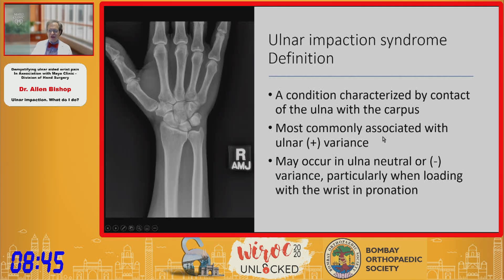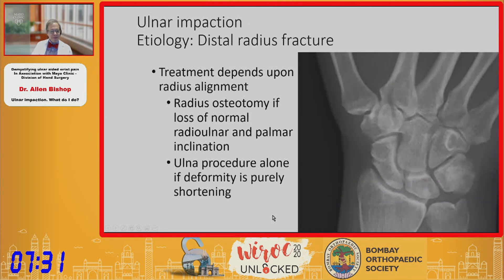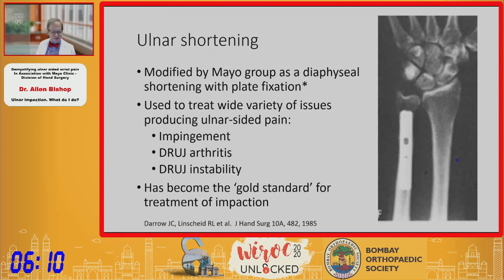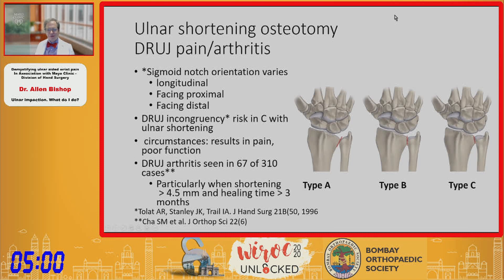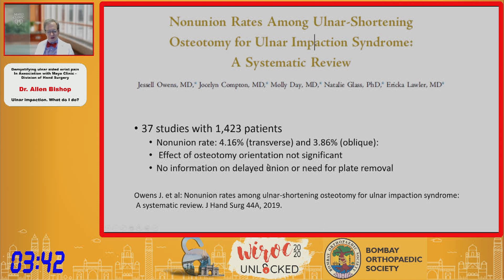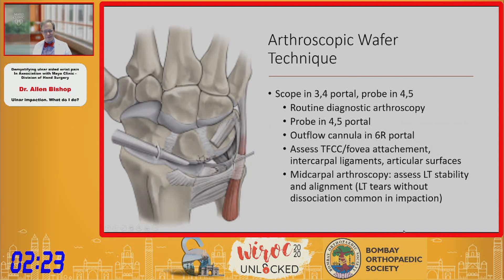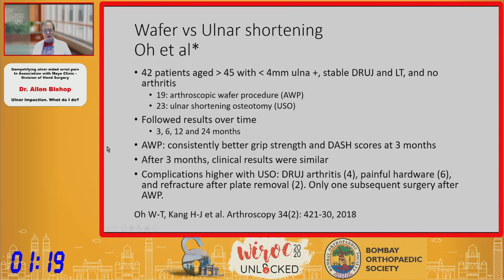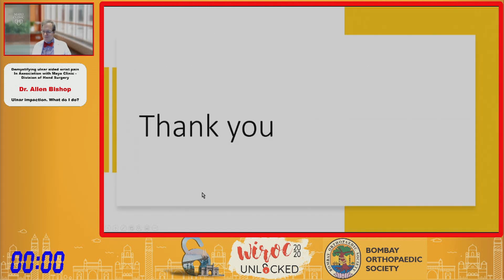WIROC UNLOCKED 2020 : Ulnar Impaction. What do I do? - Dr. Allen Bishop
This Talk is a Part of Wiroc Unlocked 2020 : Ulnar Impaction. What do I do? - Dr. Allen Bishop